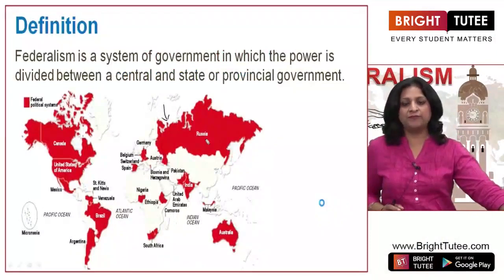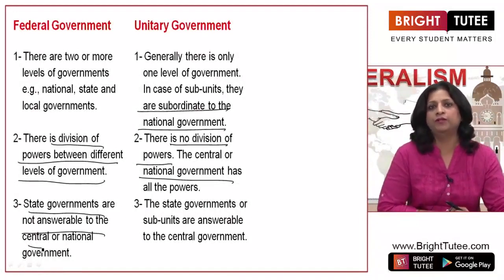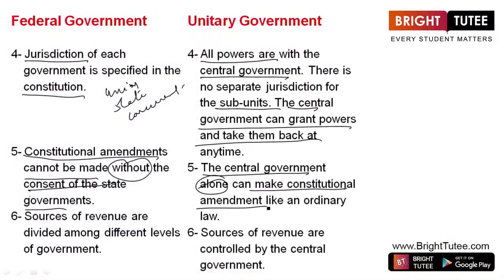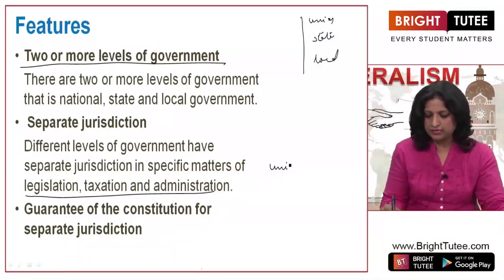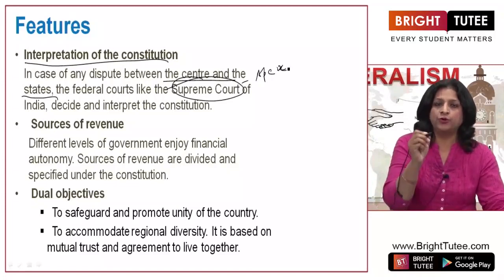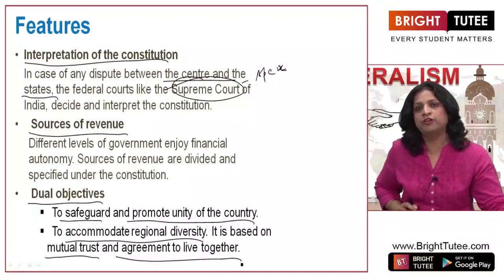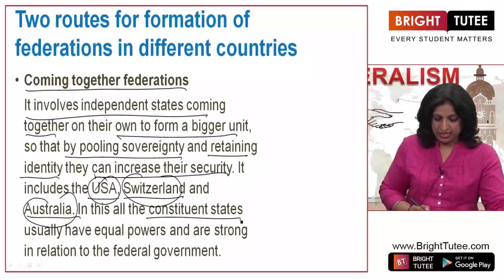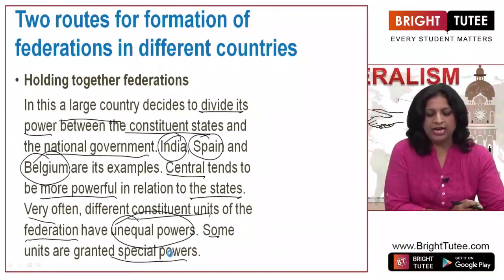1 1 Topic– 1 What is Federalism, Indian Federation Part 1